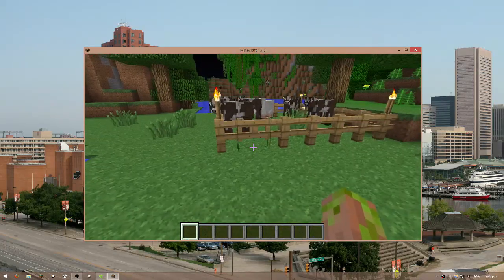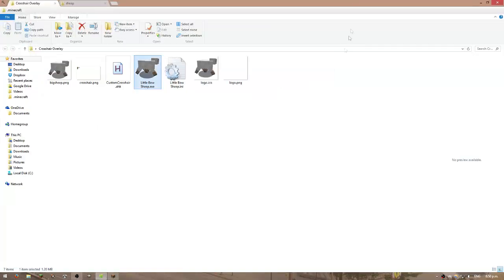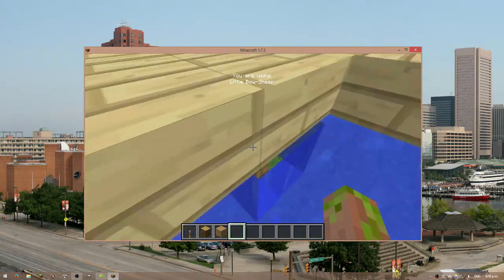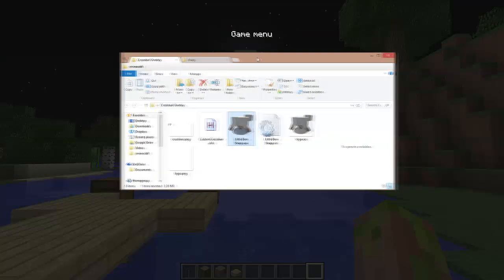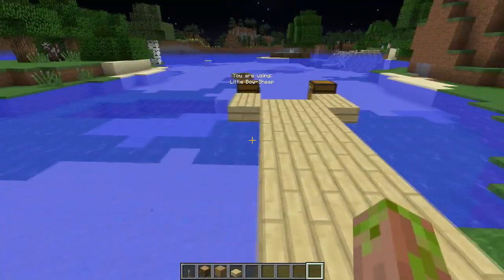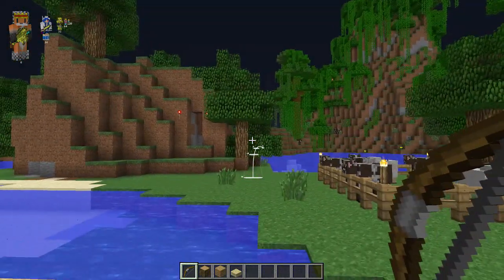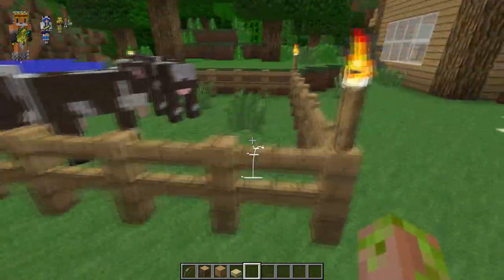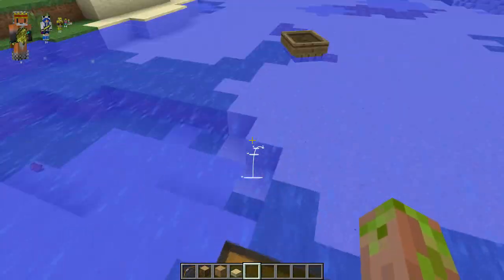Little Bow Sheep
An upcoming Minecraft utility - specially made for bows.
◄Shee-PvP (Sheep-based PvP Resource Pack)►